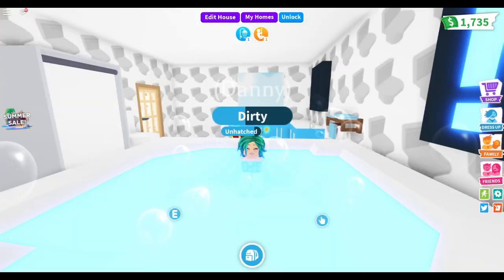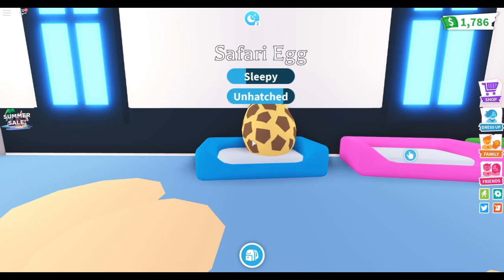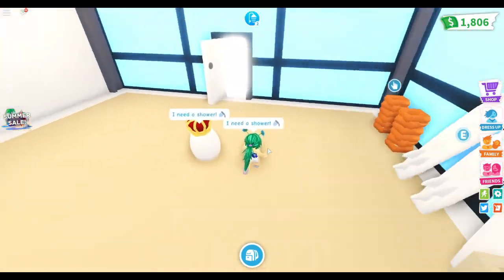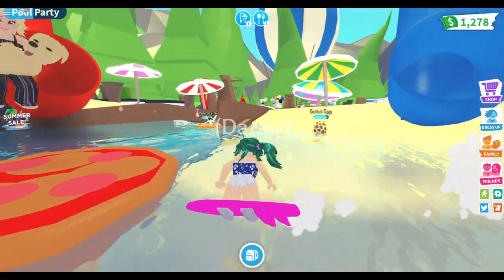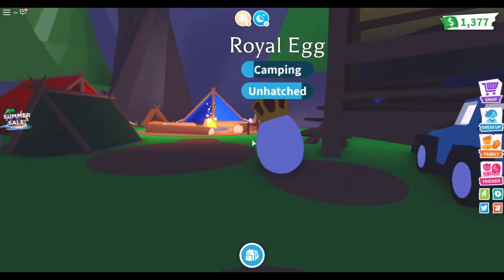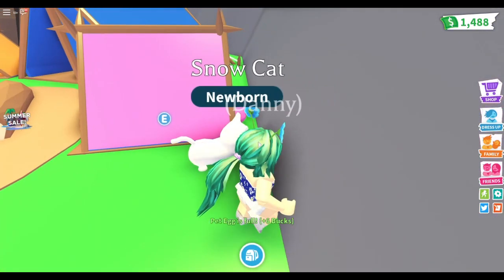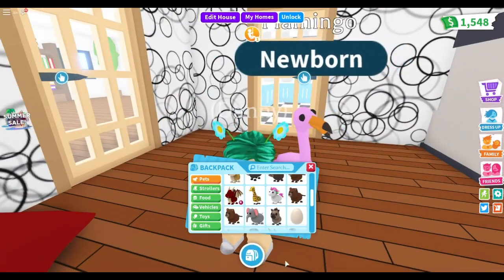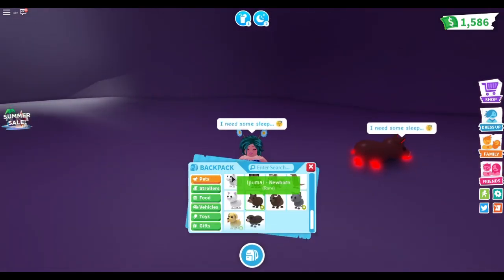🥚I HATCHED A DOZEN EGGS!!! (Roblox Adopt Me)🥚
Today I hatch a dozen eggs in Adopt Me in search of the lion or flamingo pets.  I am becoming a pet hoarder as I get closer to collecting every single pet in Adopt Me.